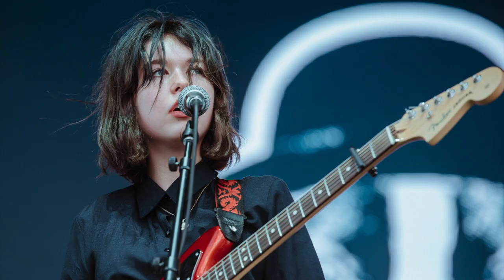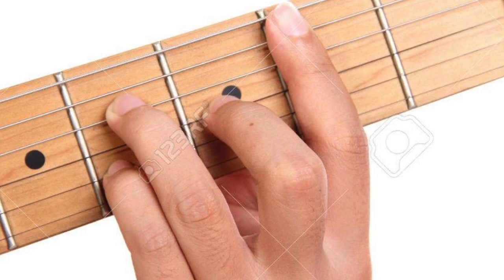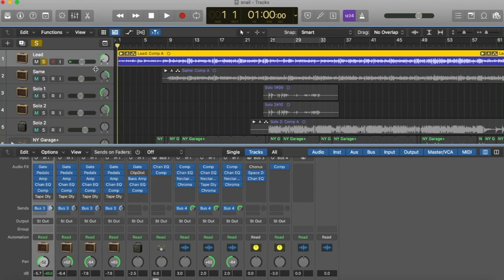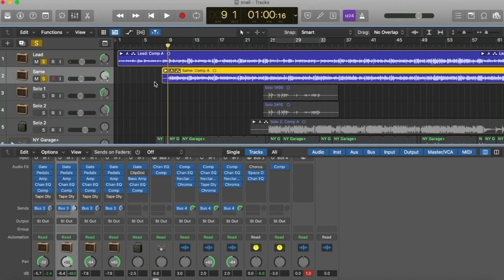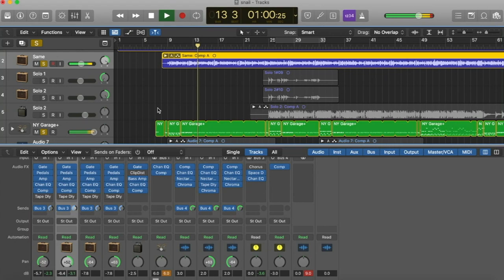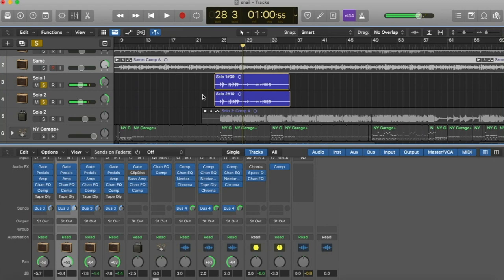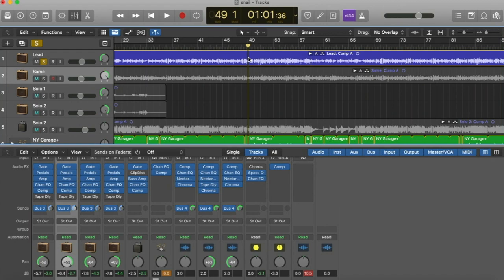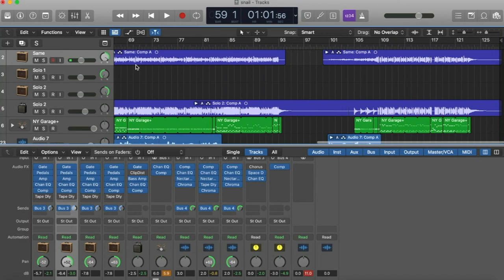How to Snail Mail in Logic Pro X | Songwriting Tutorial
Listen to Snail Mail if you haven't already. She's siiiick.